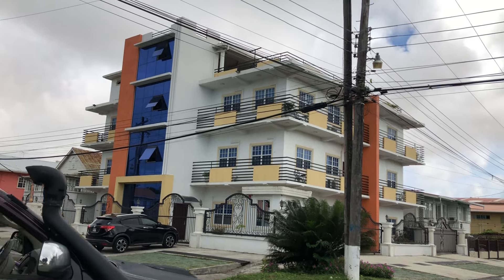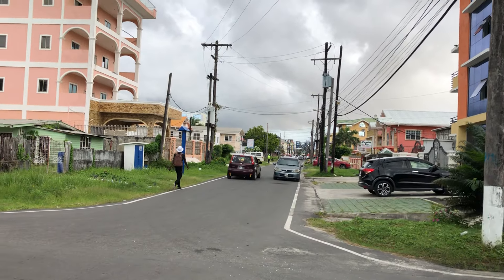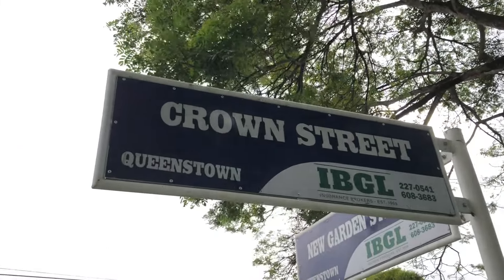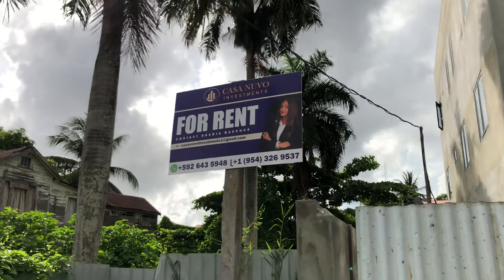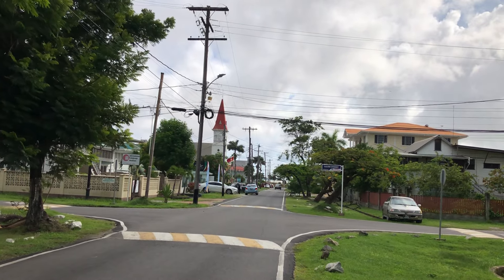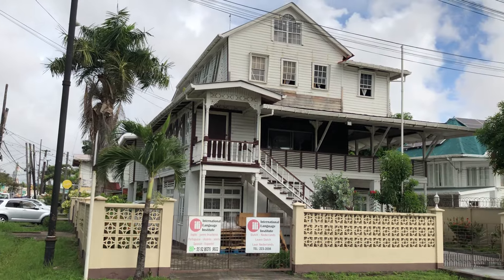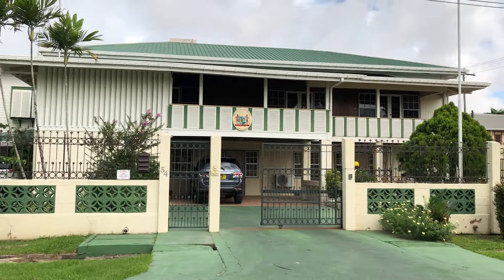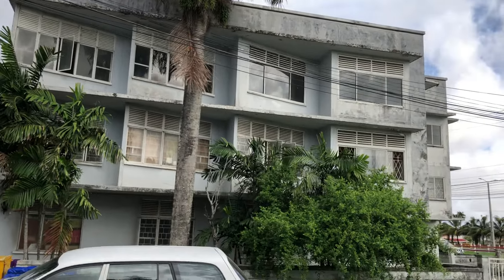How Queenstown Georgetown is changing in the era of Oil and Gas